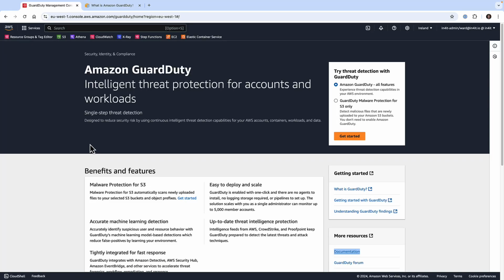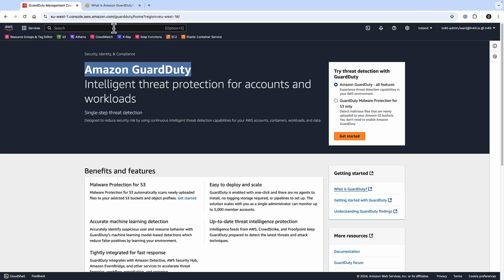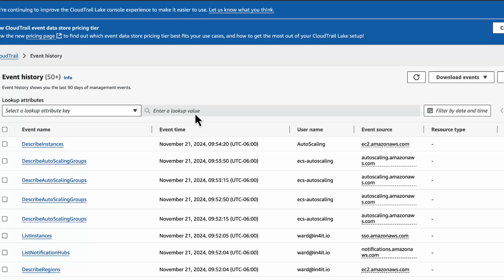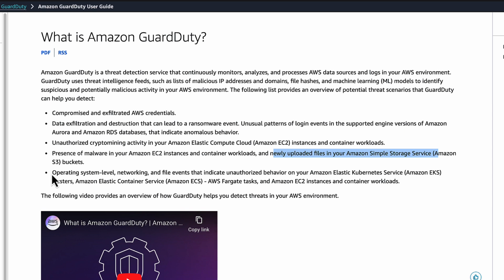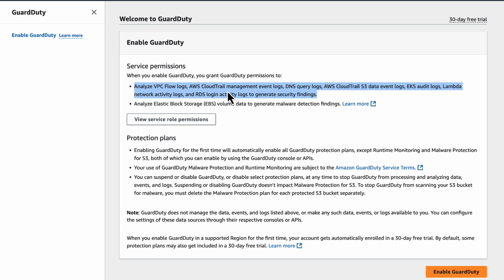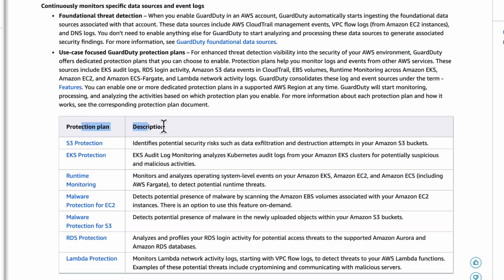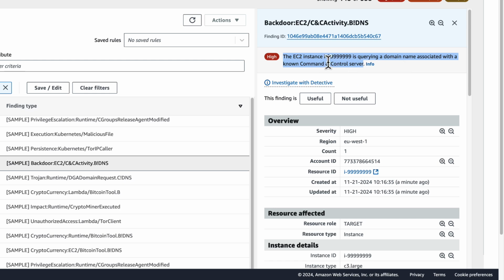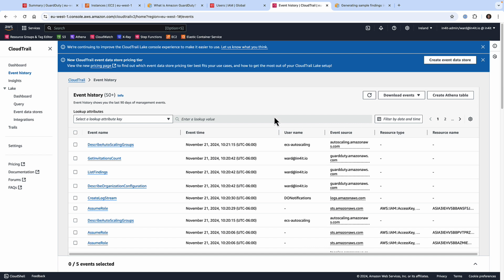AWS Certified Security Specialty Course: AWS Guard Duty Demo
Part of Edward's AWS Certified Security Specialty Course (SCS-C02)